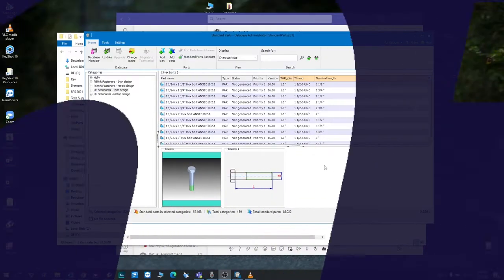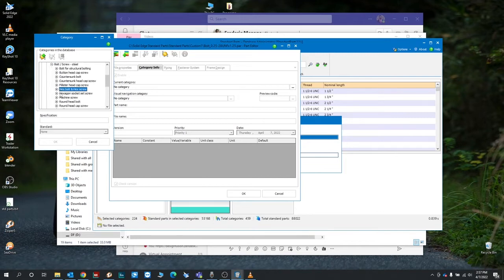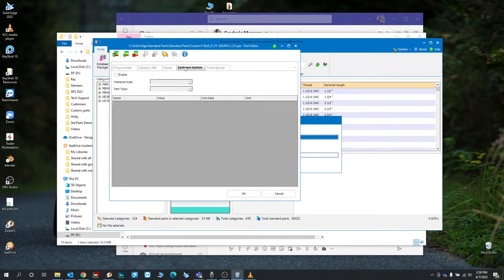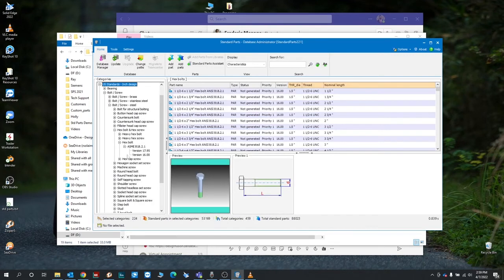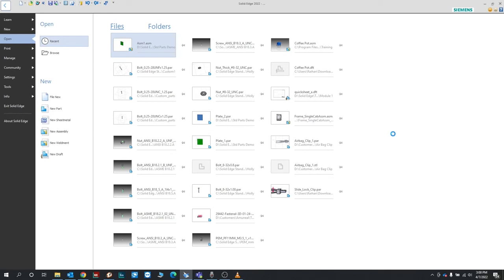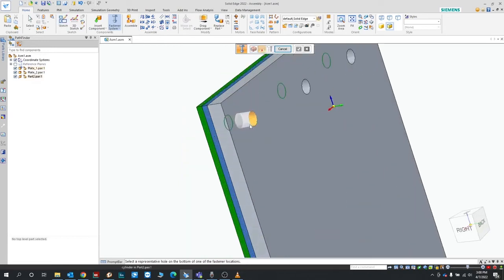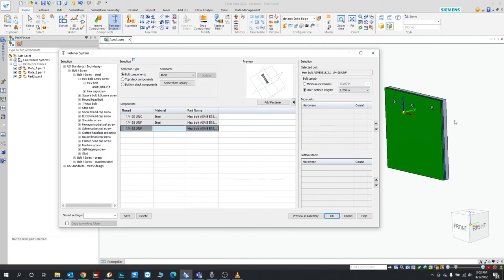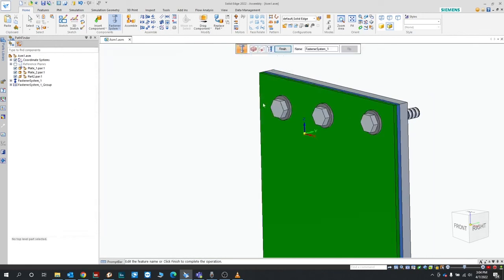Standard Parts 2022 Demo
This is a demo showing how to add custom parts to an existing standard parts database. In the video I show how to add a custom bolt with custom properties to a standard parts database, along with it then being used in a Solid Edge assembly using the Fastener System.